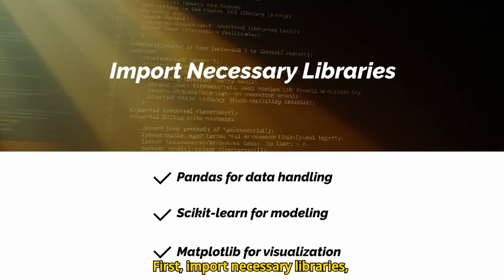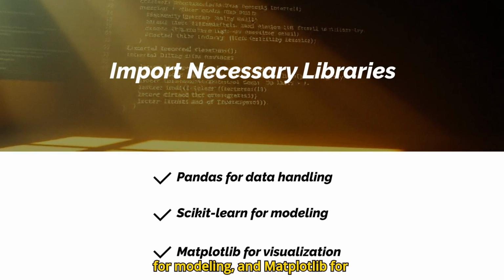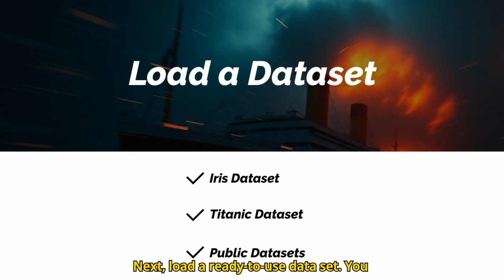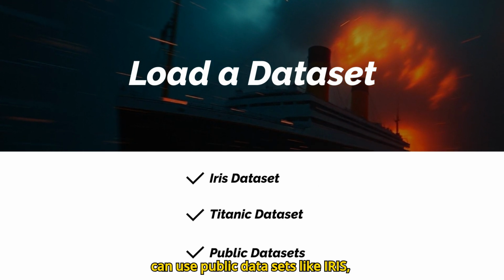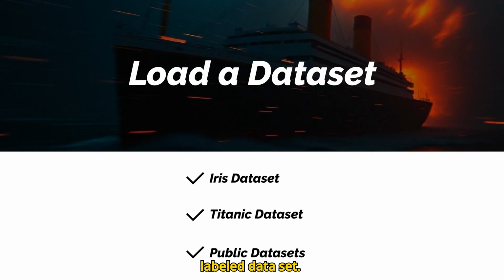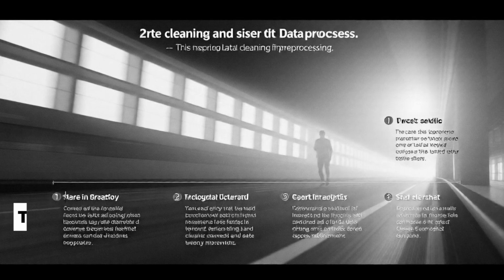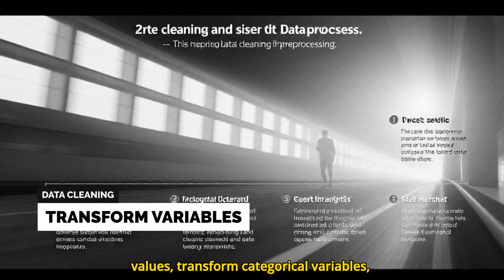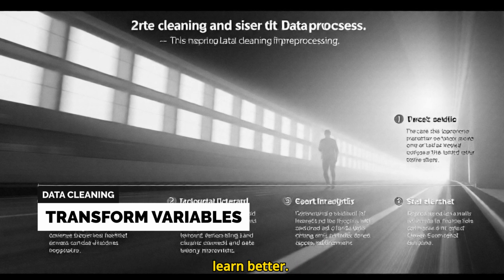Mastering AI: The 2025 Guide for Pioneers and Leaders (Module 09 of 10)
Module 9: Hands-On with AI — Build Your First Model Using Python

You already understand the strategy — now it’s time to dive into the code.

In this hands-on module of Mastering AI: The 2025 Guide for Pioneers and Leaders, we step into the lab: 6 minutes, 2 mini-projects, and 100% practical.
Perfect for technical teams eager to start building real AI solutions from scratch.

And if you're leading a team, this video will also show you what to expect from your developers when implementing AI with real business impact.

🔥 What you’ll learn in this module:
• How to build your first classification model step by step
• How to apply basic sentiment analysis using Python
• The essential tools, libraries, and data you need (without the complexity)
• How to scale these experiments into real business environments
• The technical decisions that directly affect business outcomes

⏱️ Timestamps:
00:00 – Introduction: From strategy to execution
00:40 – Lab 1: Building a classification model (with business examples)
03:00 – Lab 2: Running basic sentiment analysis in Python
05:20 – Recap of key takeaways

🧪 This module is perfect for CTOs, analysts, data scientists, and hands-on leaders who want to see AI in action.
🎯 Because knowing the theory isn’t enough — you have to build the model with your own hands.

AI Knowledge is Power – Powered by Generative Artificial Intelligence.